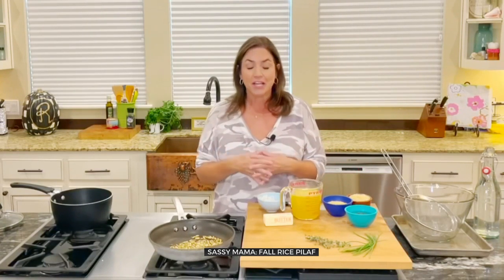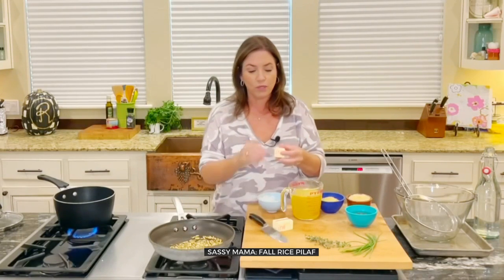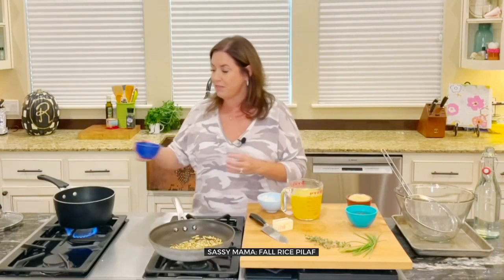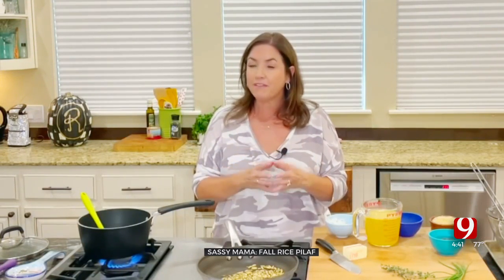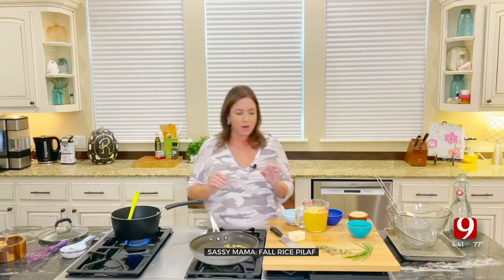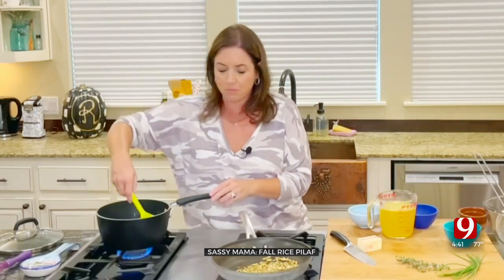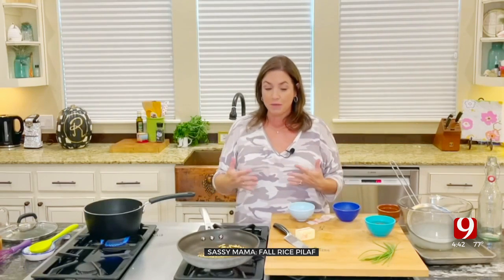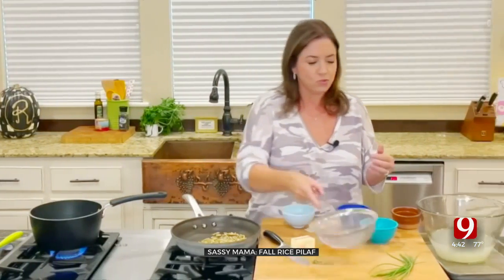Fall Rice Pilaf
food recipes rice Sassy Mama shows us how to make fall rice pilaf.
2 tablespoon butter
1/2 cup long grain white rice
1/2 cup orzo pasta
1/2 onion, diced
2 cloves garlic
Fresh thyme
2 cups chicken broth or stock
Dried raisins or currents
1/4 cup hot tap water
Pumpkin seeds

Sauté the onion, garlic and orzo in a sauce pan with 1-2 teaspoons olive oil until pasta is golden brown over medium high heat.
Stir in rice, broth or stock and cook until water is completely absorbed.
Remove from the heat and fluff with a fork.
Garnish with pumpkin seeds and fresh parsley.